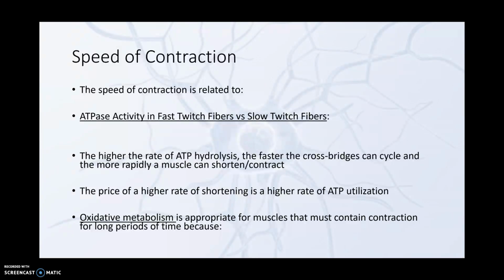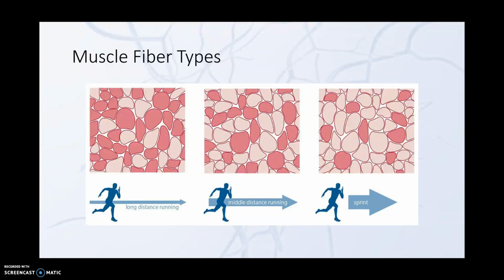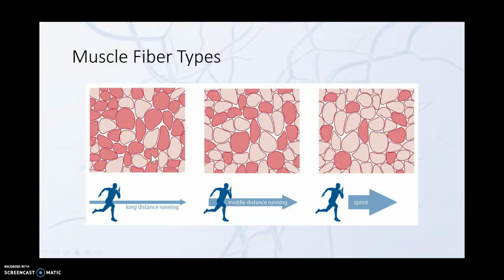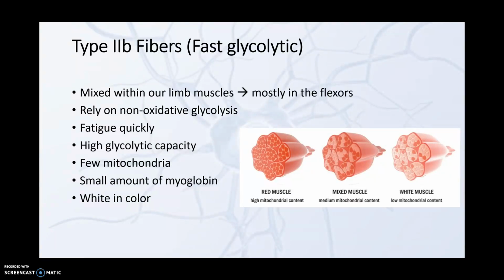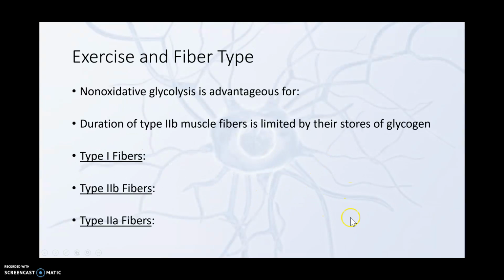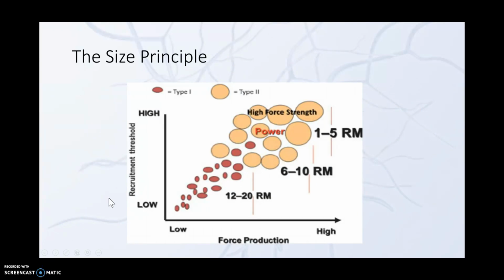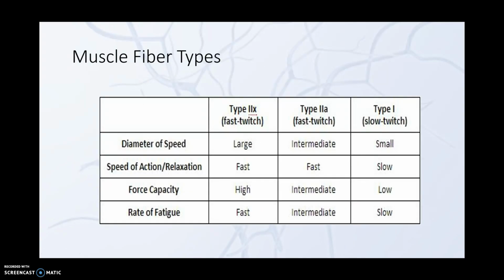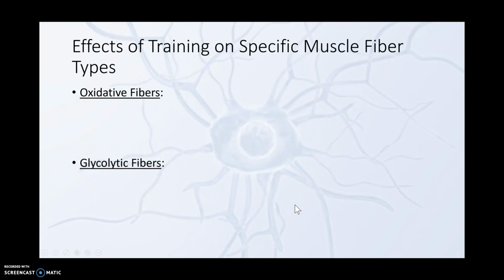SM Mechanics 2